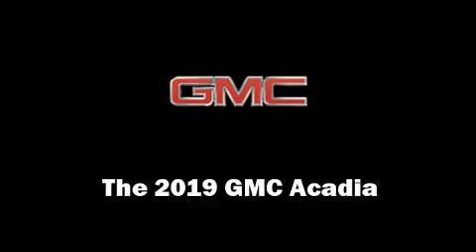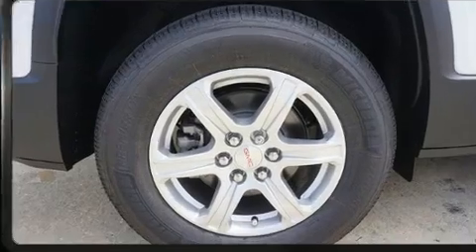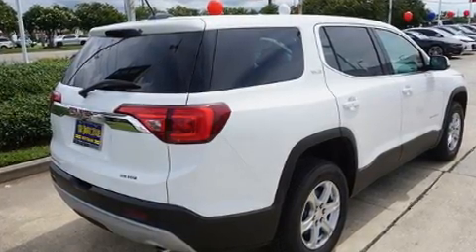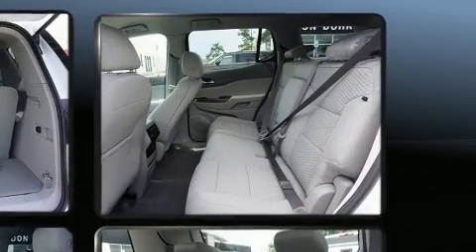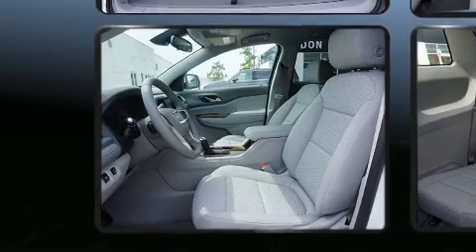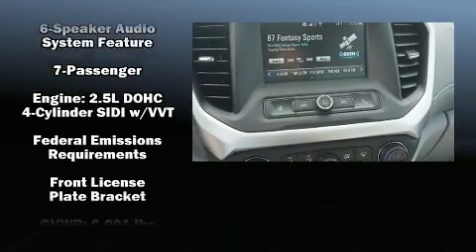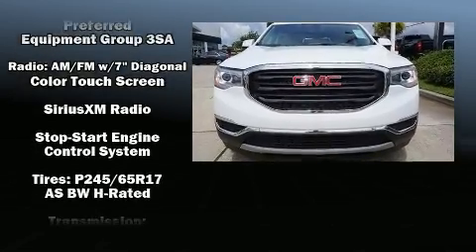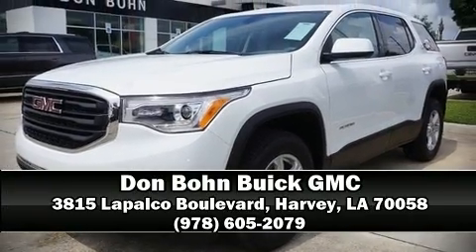2019 GMC Acadia SLE-1 in Harvey, LA 70058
Load your family into the 2019 GMC Acadia. Smooth gearshifts are achieved thanks to the 2.5 liter 4 cylinder engine, and for added security, dynamic Stability Control supplements the drivetrain. It distinguishes itself from the competition with features such as: front and rear reading lights, fully automatic headlights, power door mirrors and heated door mirrors, remote keyless entry, cruise control, an overhead console, and more. Third row seats provide an even greater maximum passenger capacity. Audio features include an AM/FM radio, steering wheel mounted audio controls, and 6 well positioned speakers. Passengers are protected by various safety and security features, including: head curtain airbags, front side impact airbags, traction control, brake assist, a security system, onStar, and 4 wheel disc brakes with ABS. Our sales staff will help you find the vehicle that you've been searching for. We'd be happy to answer any questions that you may have. Stop in and take a test drive!